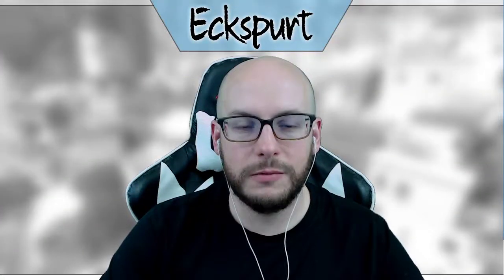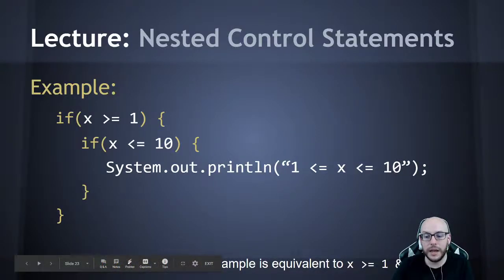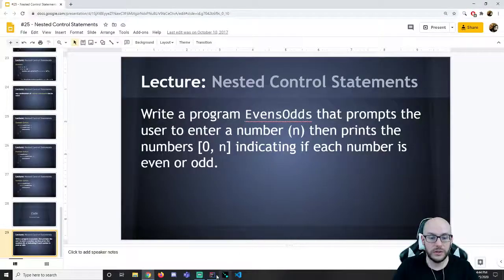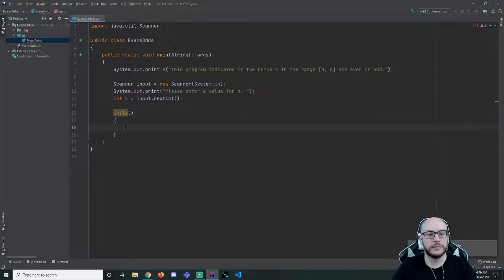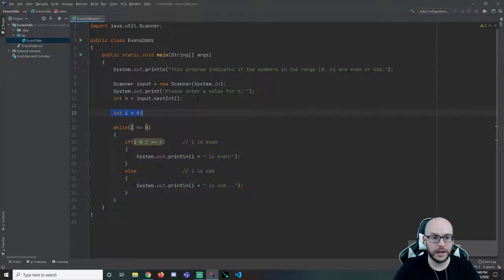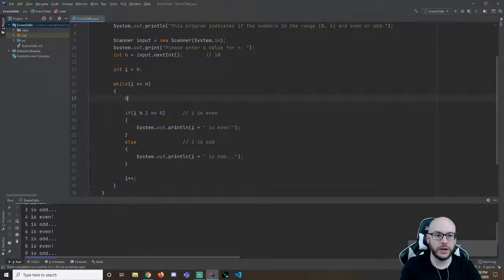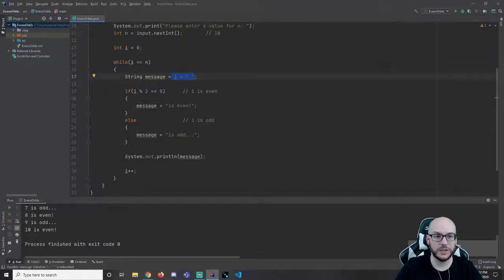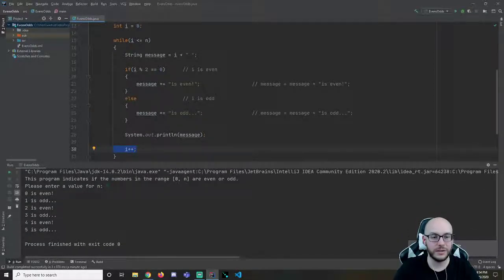[CSP] Nested Control Statements